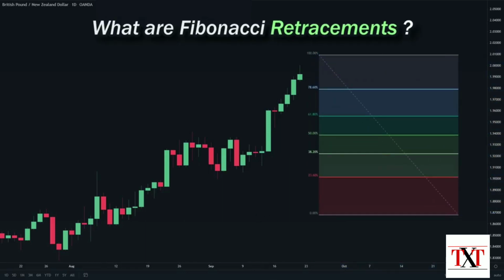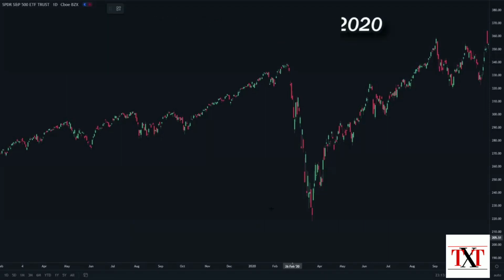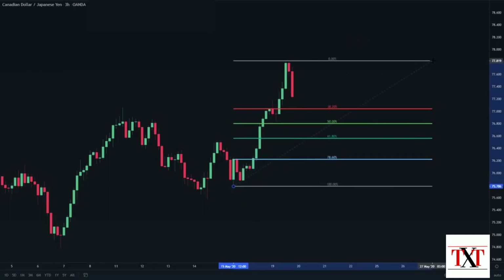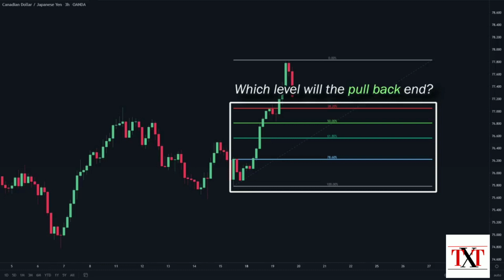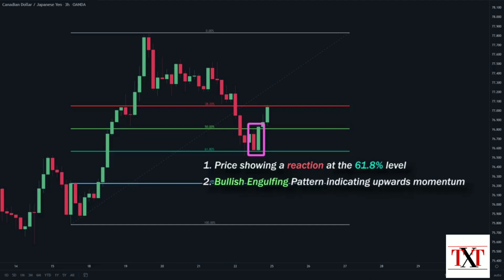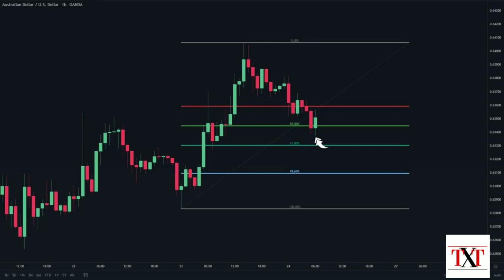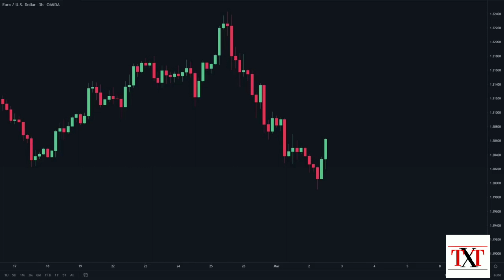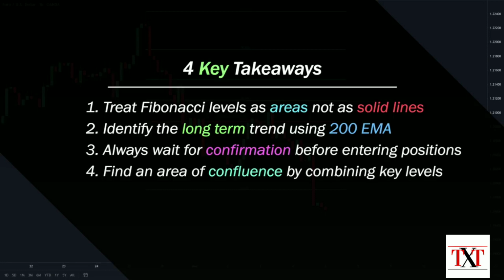Fibonacci Trading Strategy with 90%winrate || priceaction trading strategy || Learn To Make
In this highly informative video, you'll discover a powerful Fibonacci Trading Strategy with an impressive 90% win rate. Whether you're a beginner or an experienced trader, this price action trading strategy will teach you how to effectively analyze market trends and make profitable trading decisions. Join us as we delve into the world of Fibonacci retracement and extension levels, highlighting their significance in identifying potential entry and exit points. Don't miss out on this opportunity to learn practical skills and start making money through smart trading techniques.

Looking to improve your trading strategy and boost your profits? Look no further! In this informational video, we'll be diving into the fascinating world of Fibonacci Trading Strategy, a powerful technique that has been proven to have a 90% win rate.

Learn the ins and outs of price action trading strategy and discover how you can leverage Fibonacci retracements and extensions to identify key levels of support and resistance. By understanding these patterns, you'll have a clear advantage in predicting market movements and making informed trading decisions.

Whether you're a seasoned trader or just starting out, this video will provide you with valuable insights on how to make money using Fibonacci Trading Strategy. Get ready to take your trading skills to the next level and unlock new opportunities for financial success!